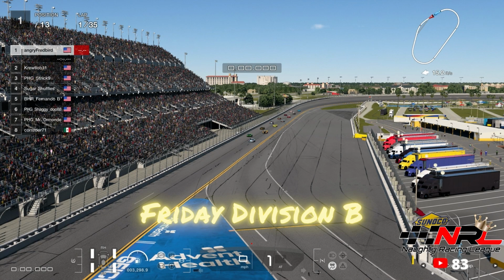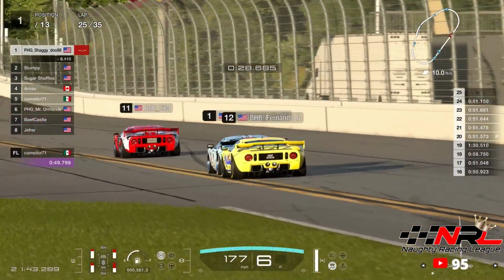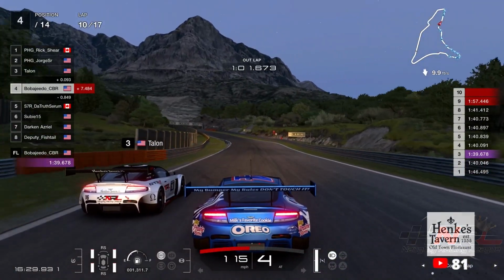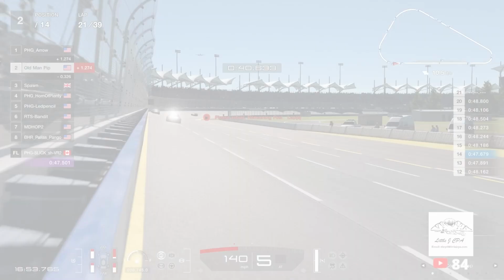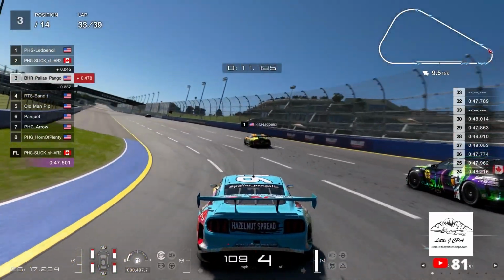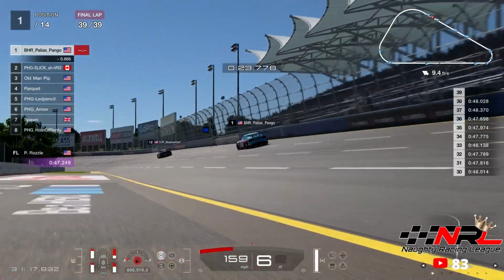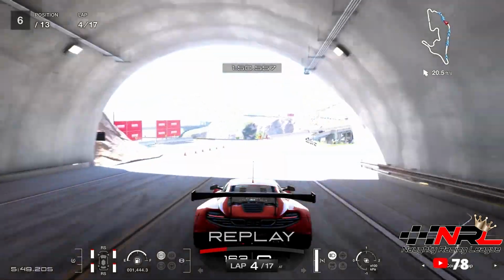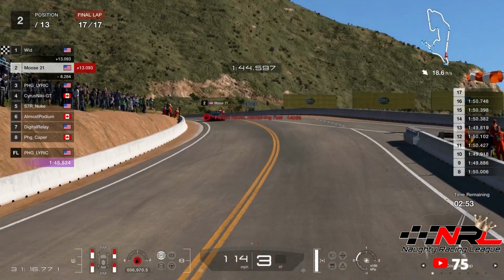Race Highlights | NRL Season 5 Round 1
Watch all the best bits from the end of an eventful weekend in the NRL as 56 Drivers began their quest towards the Season 5 Final!

Consider becoming a member as well!

My Streaming Gear:
➡ Sceptre 32 inch QHD IPS Monitor
➡ NBPOWER 1080P 60FPS Streaming Webcam
➡ Sensyne 62" Phone Tripod
➡ Atolla Powered USB 3.0 Hub
➡ Honeywell Quiet Set Fan
➡ SAMSON Q2U Dynamic Mic
➡ Sony MDRXB55AP Headphones
➡ Single Mount Monitor Stand